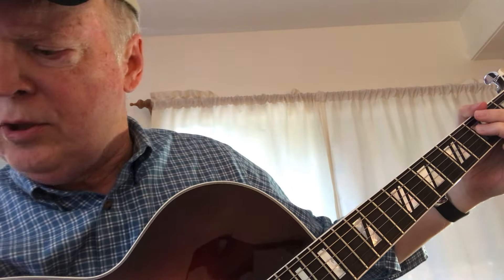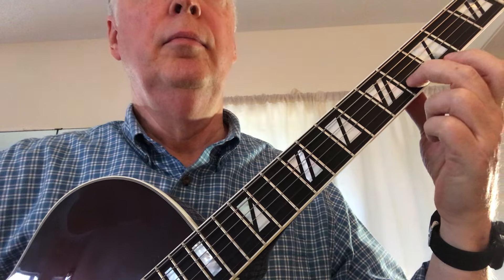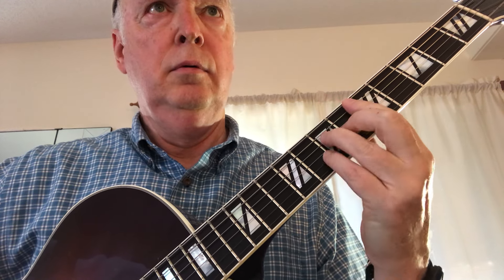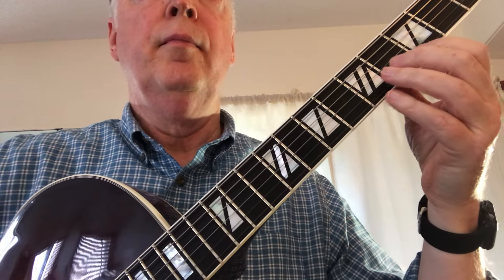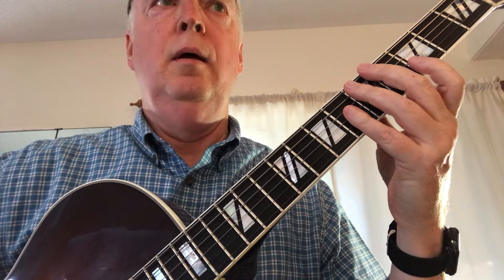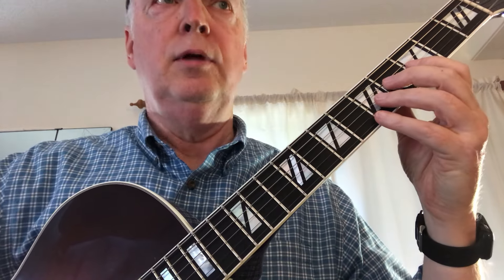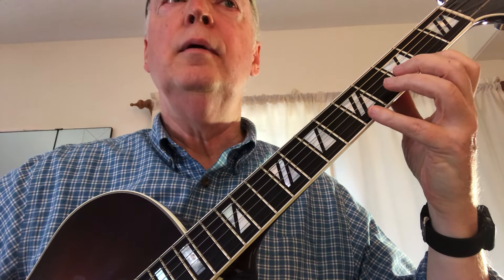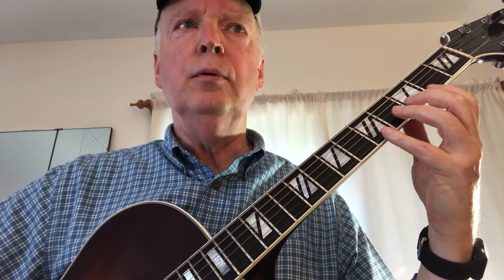Learn More Sonny Rollins 2-5-1s !